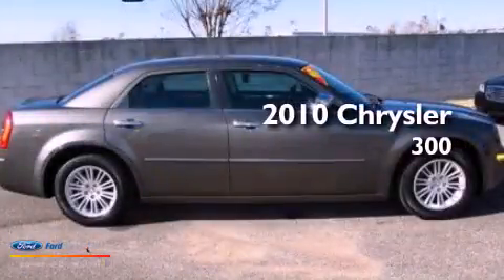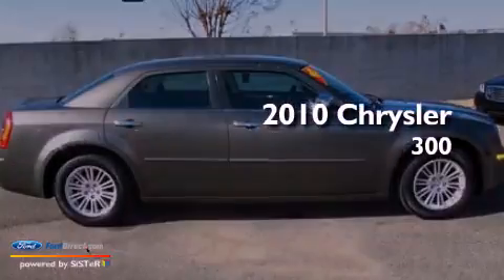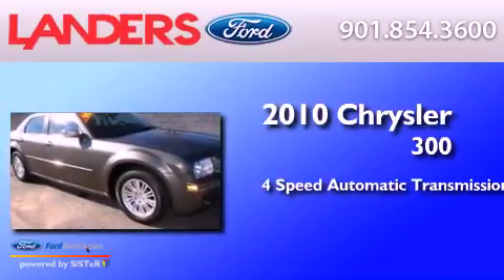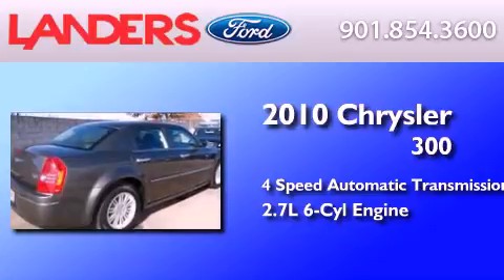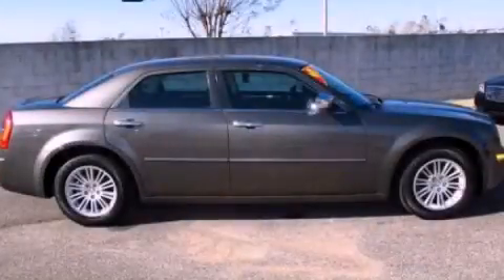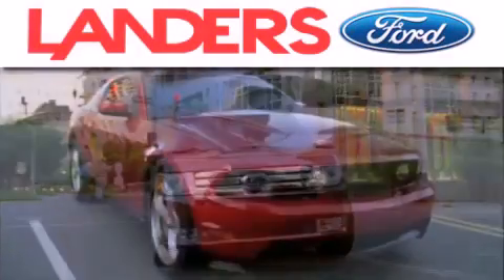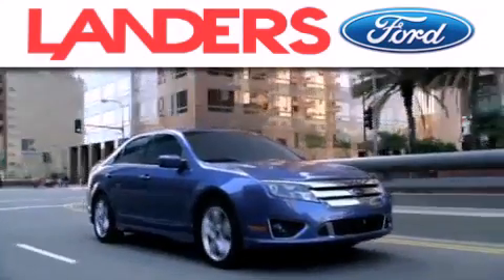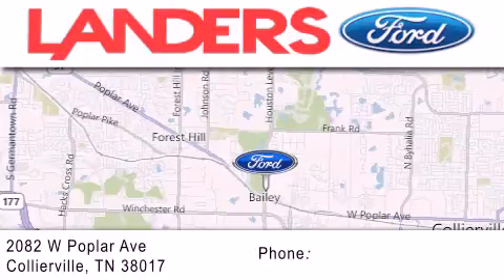2010 CHRYSLER 300 Collierville TN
Year : 2010
 Make : CHRYSLER
 Model : 300
 Engine : 2.7L V6 24V MPFI DOHC
 Trans . : 4-SPEED AUTOMATIC
 Exterior : GRAY
 Miles : 39,444

 Stock : 13C2139A